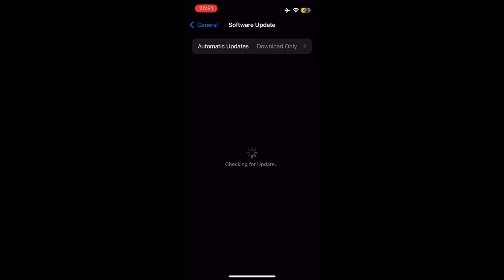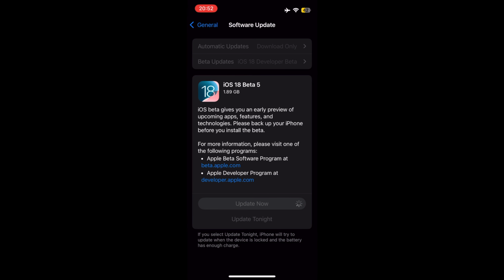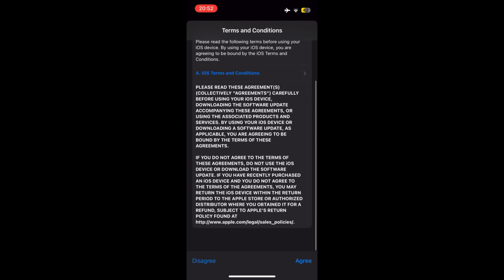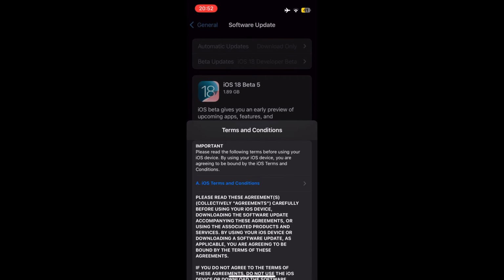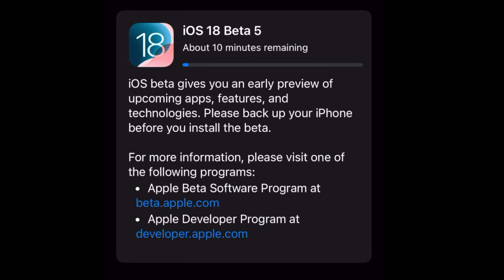Apple Seeded iOS 18 beta 5 to Developers